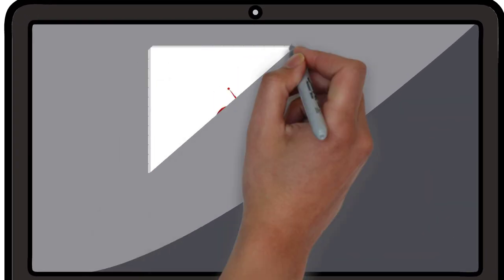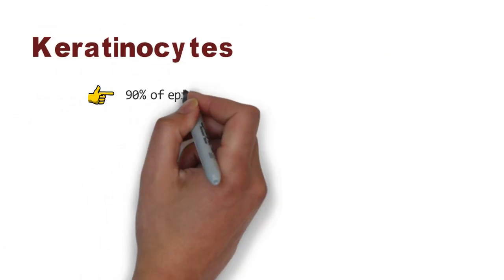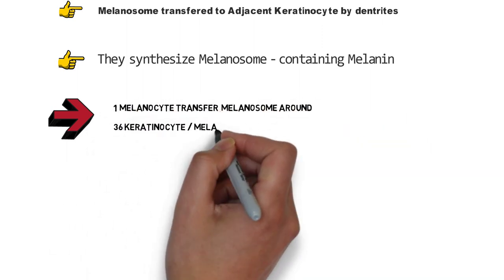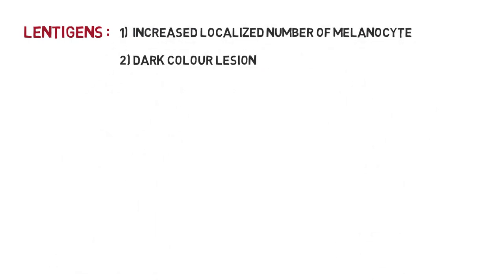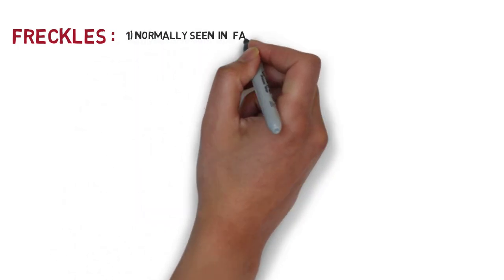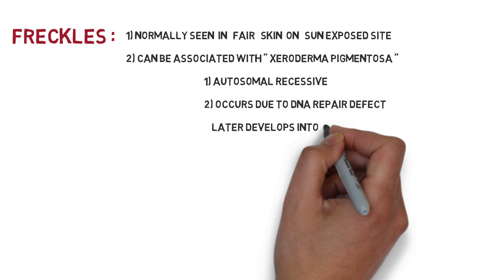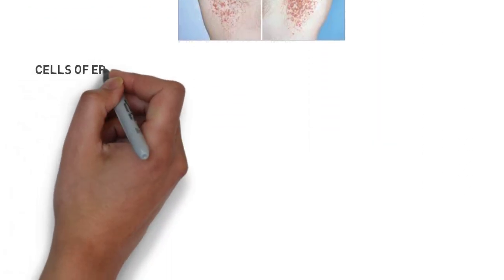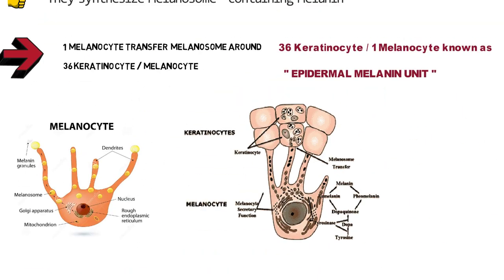Introduction to Skin | Epidermal cells and its Disorders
1:27  The actual pronounciation of "Desmosomes" is /ˈdɛzməsəʊm/

8:35  "Epidermal melanin unit"  is explained again, so please watch the full video 😊

👉 Introduction to skin & its appendages
👉 layers of skin
👉 layers of epidermis
👉 cells of epidermis & its disorders